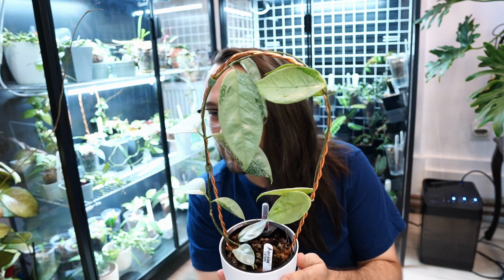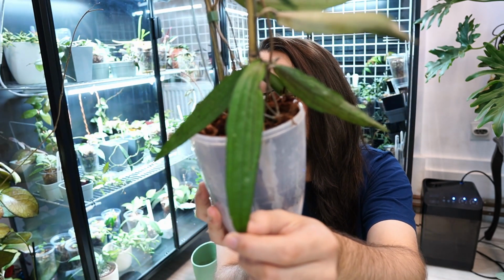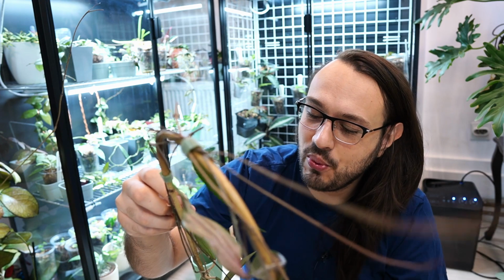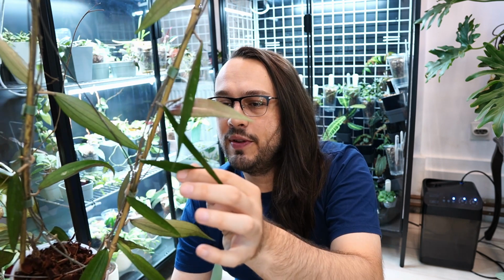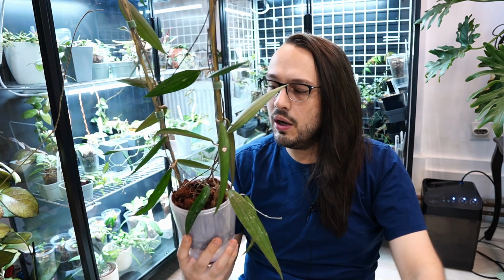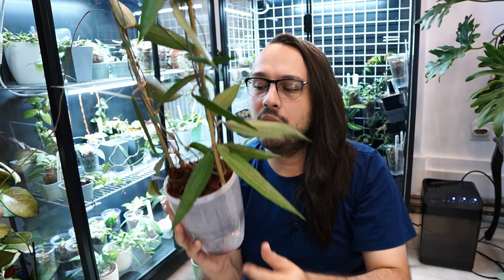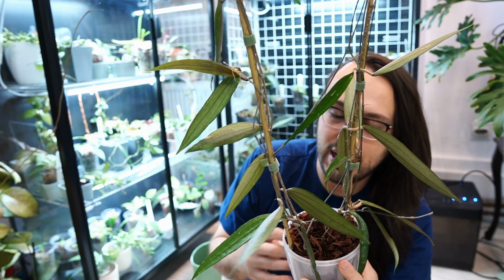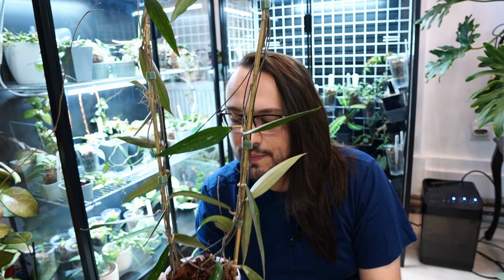This Indonesian species is one of the most amazing Hoyas | Hoya of the Week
In today's episode of Hoya of the Week, we have an amazing Indonesian species that still doesn’t have a name, but I hope it gets one soon! It is one of my favorite Hoyas, and definitely in my top 10 - and you know I have close to 500 Hoyas. So she truly is something else!